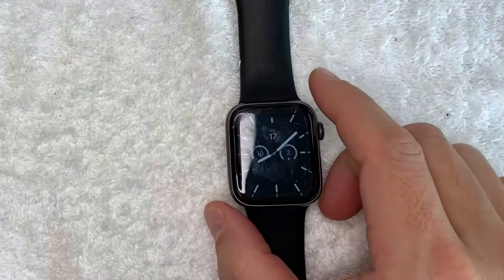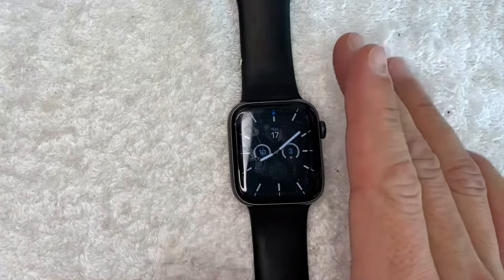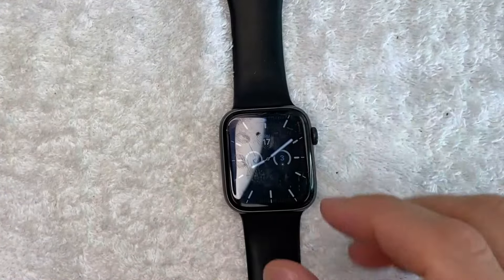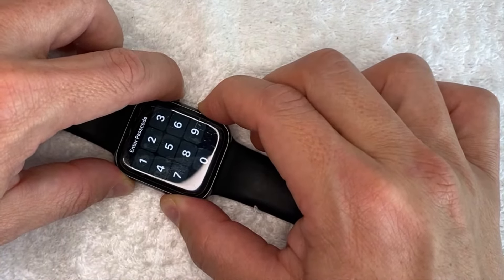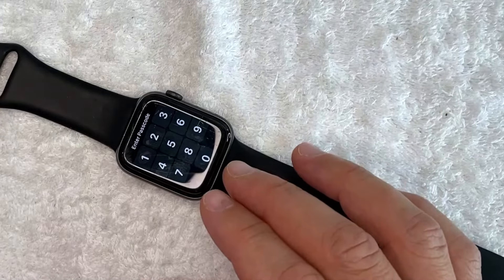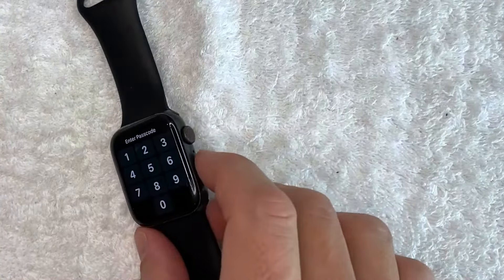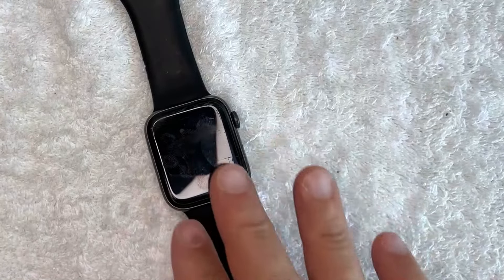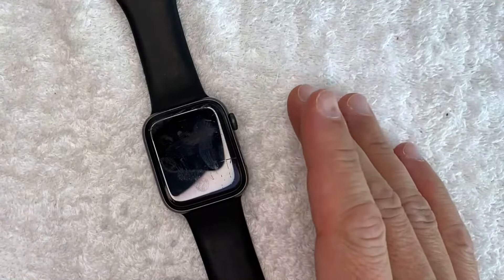✅ How To Turn Off Apple Watch UPDATED 🔴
About this product:

Apple Watch is a line of smartwatches produced by Apple Inc. It incorporates fitness tracking, health-oriented capabilities, and wireless telecommunication, and integrates with iOS and other Apple products and services. The Apple Watch was released in April 2015,[18][19] and quickly became the best-selling wearable device: 4.2 million were sold in the second quarter of fiscal 2015,[20] and more than 100 million people were estimated to use an Apple Watch as of December 2020.[21] Apple has introduced a new generation of the Apple Watch with improved internal components each September[22]—each labeled by Apple as a 'Series', with certain exceptions.